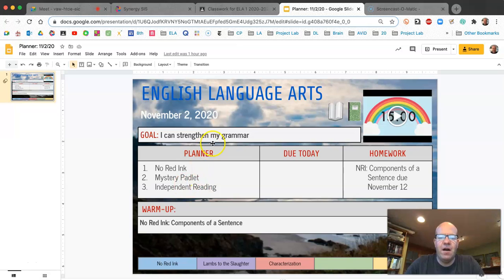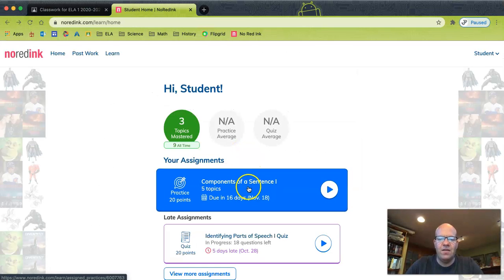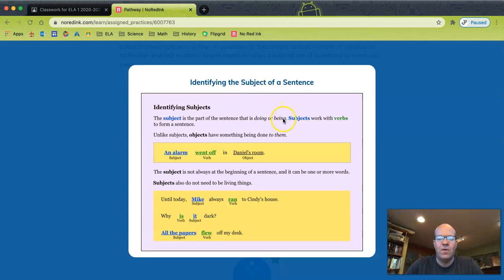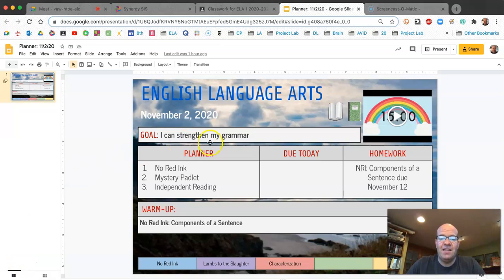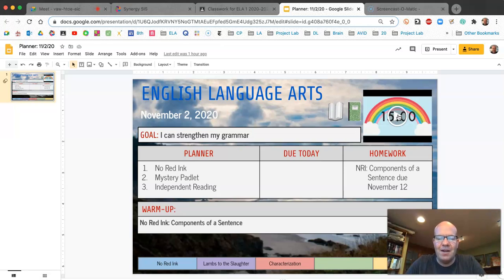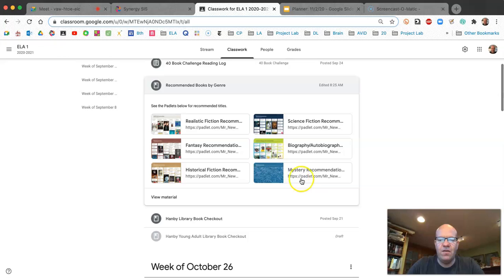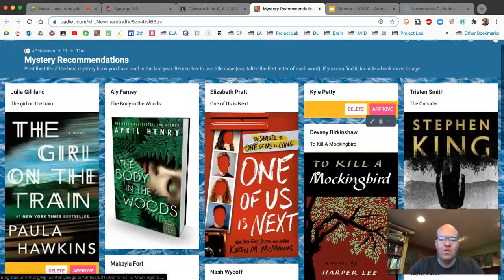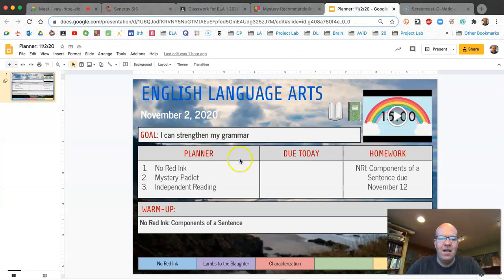Class Recap: ELA8 11/2/20